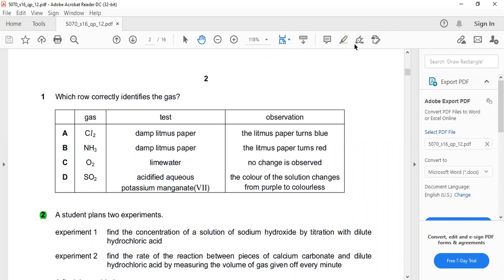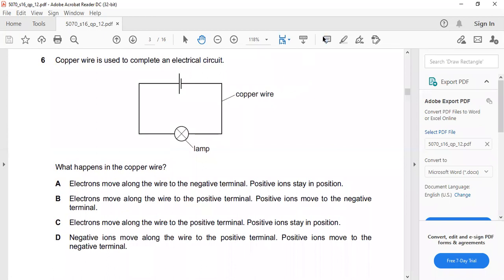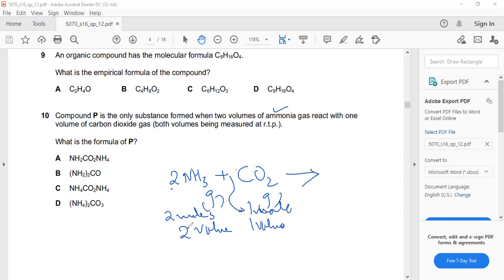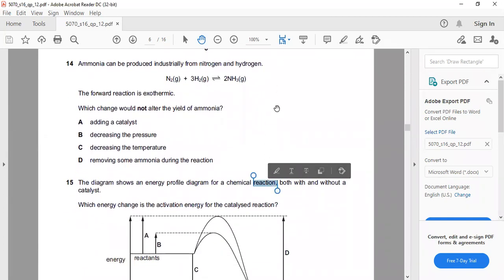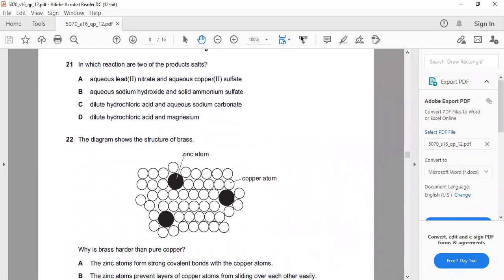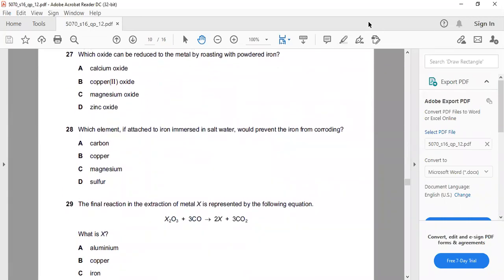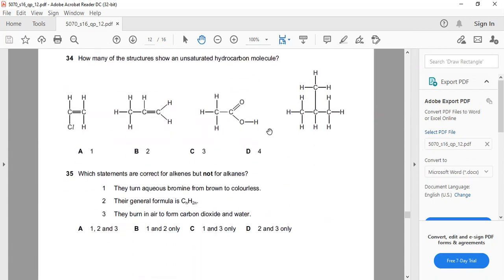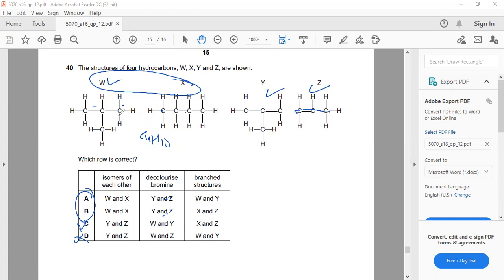O LEVEL CHEMISTRY MCQ PAPER 12 JUNE 2016| SOLVED |CAIE